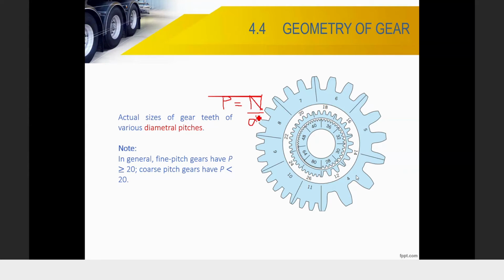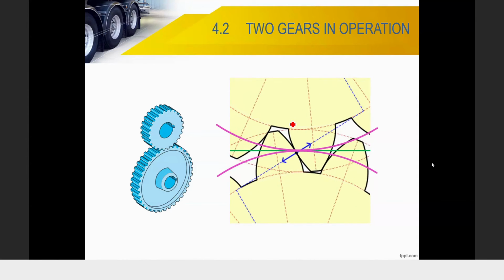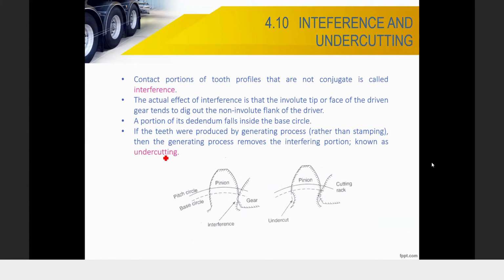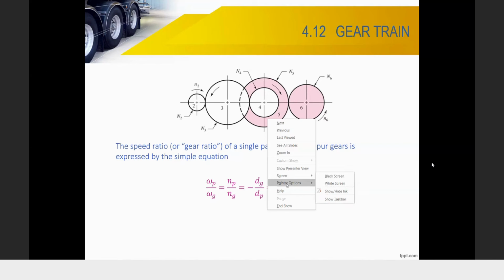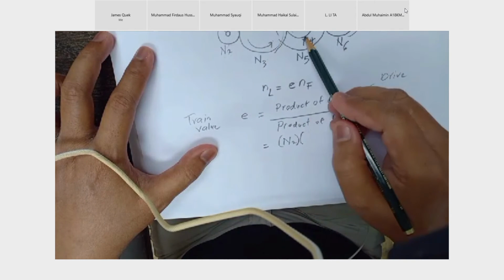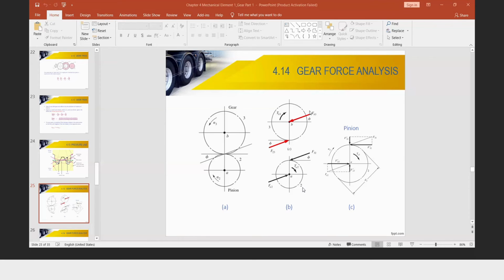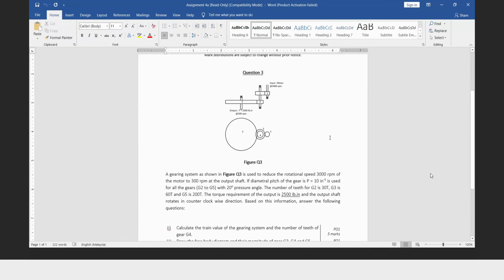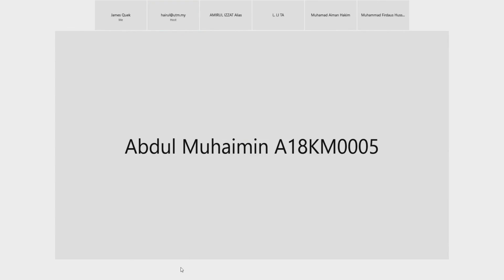Component Design_20/4/21_Part 1_James